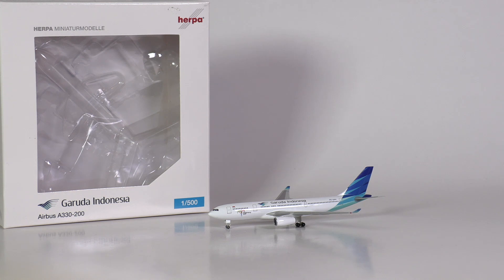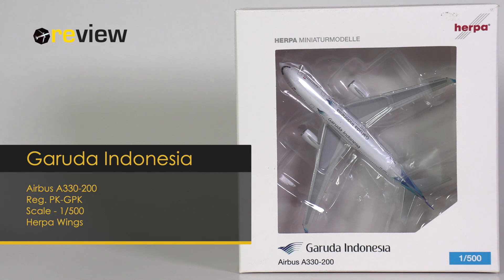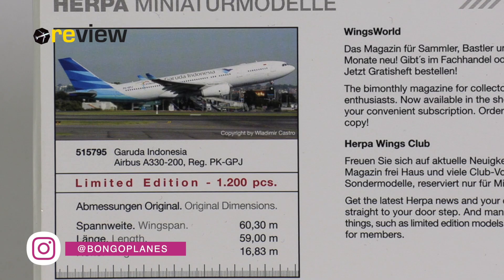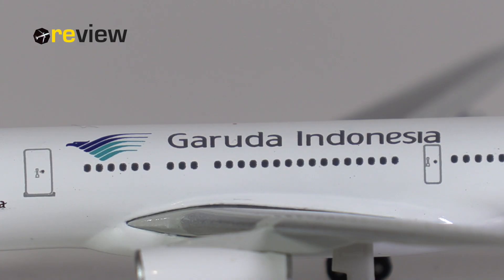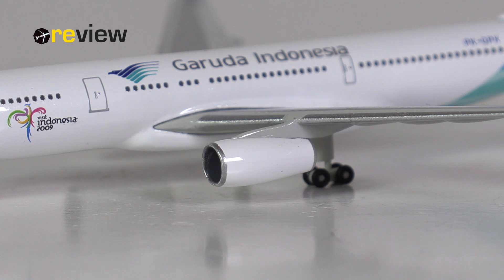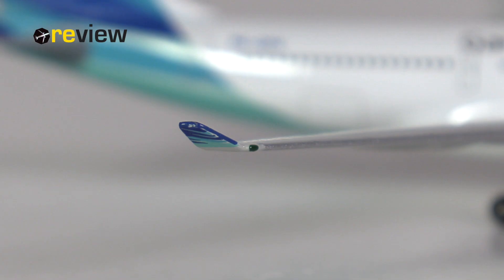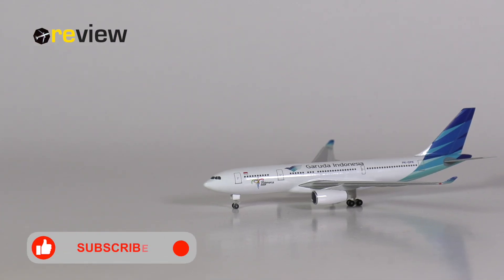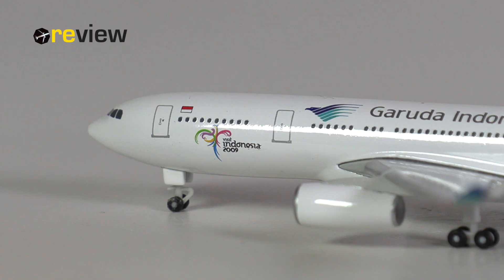Garuda Indonesia Airbus A330-200 - Visit Indonesia 2009 sticker | Review #453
This is a review of the Garuda Indonesia Airbus A330-200 - Visit Indonesia 2009 sticker from Herpa Wings, scale 1:500